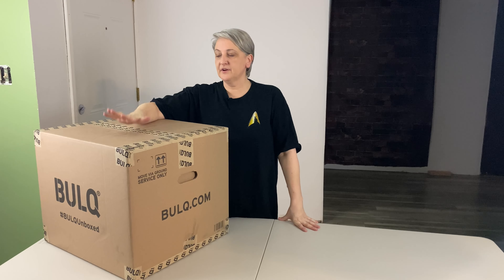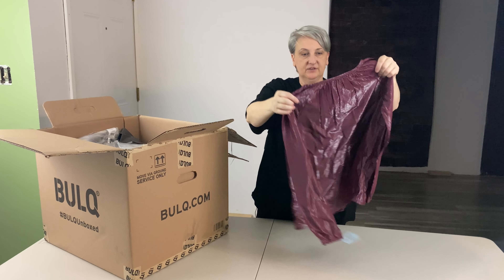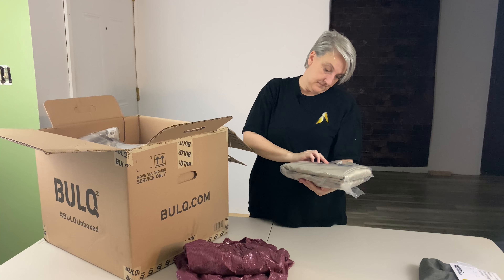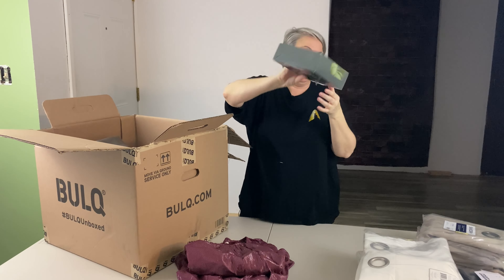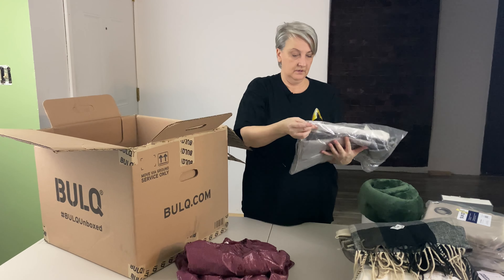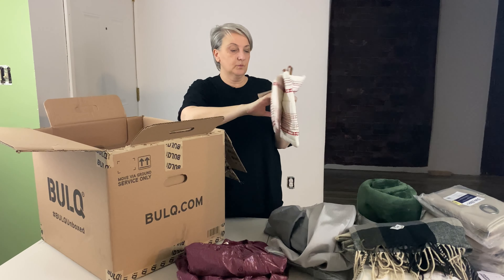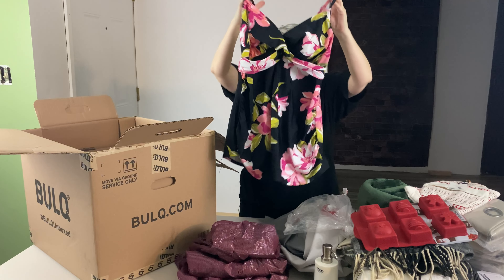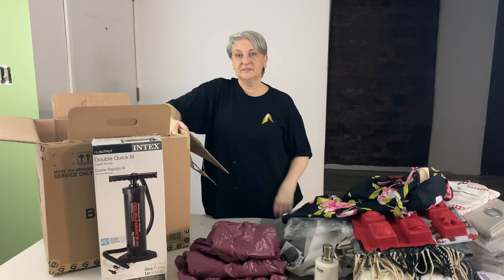Bedding, Kitchen, and Decor Merchandise for reselling from Bulq!! Box 3 of 5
We purchase Bedding, Kitchen, and Decor from Bulq.com for us to resell on multiple platforms. Let's see what we get!! Box 3 of 5

eBay Store